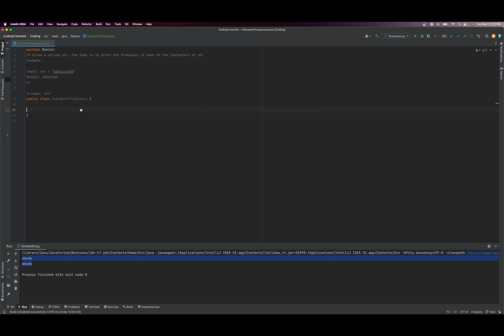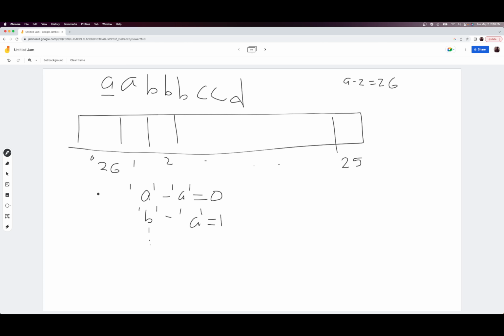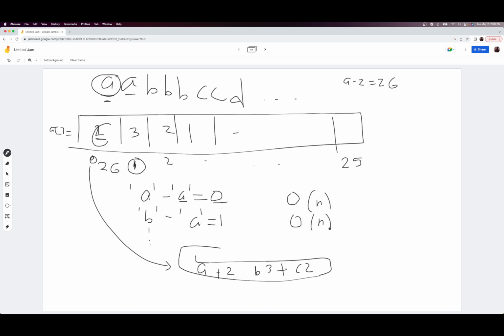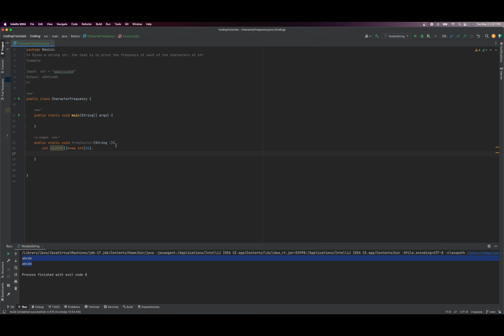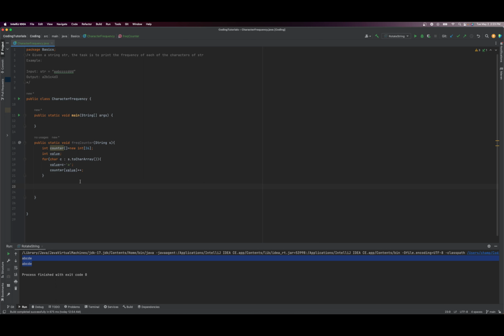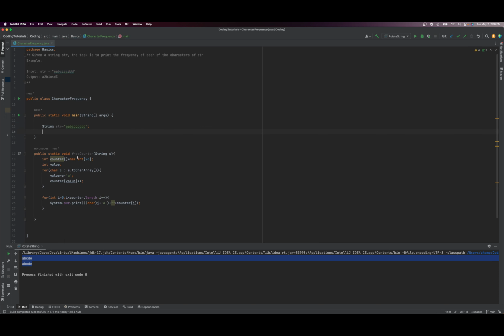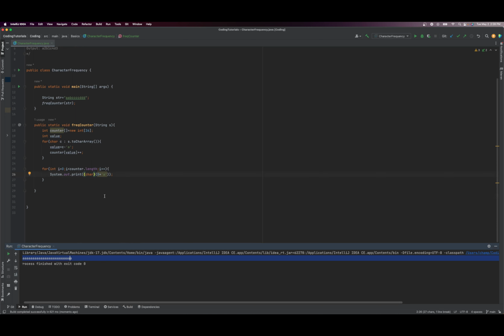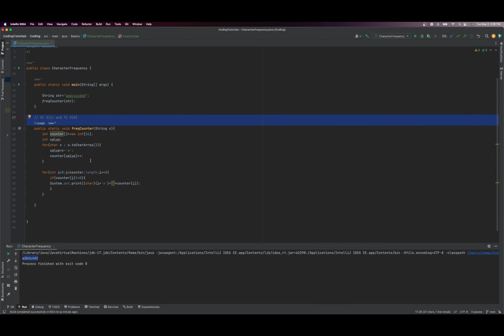Character Frequency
Print the frequency of each character is a very common question in interviews. This is one of the common approaches to solve this question